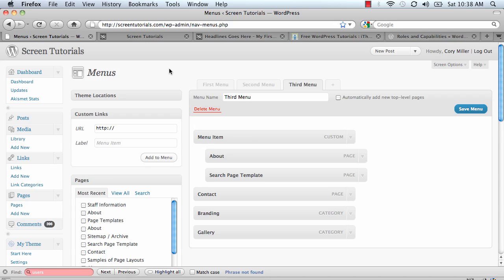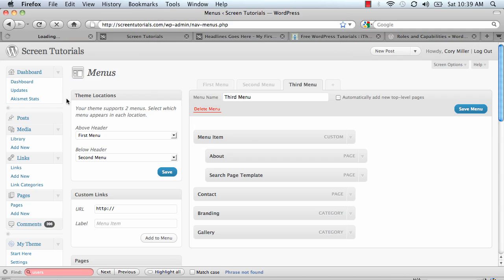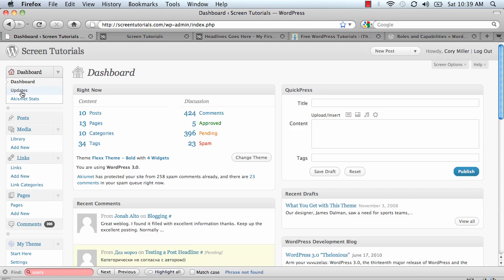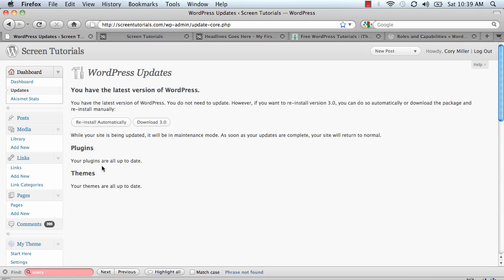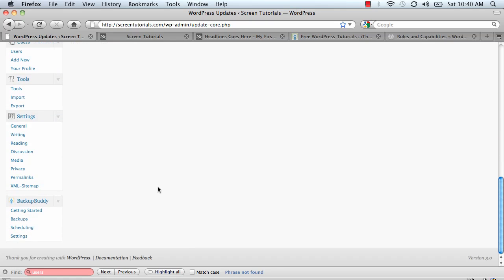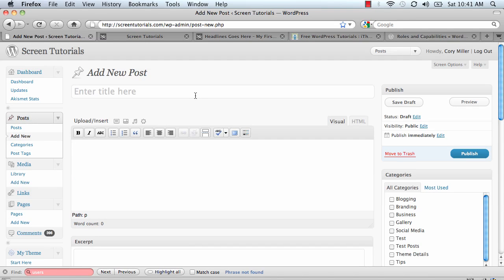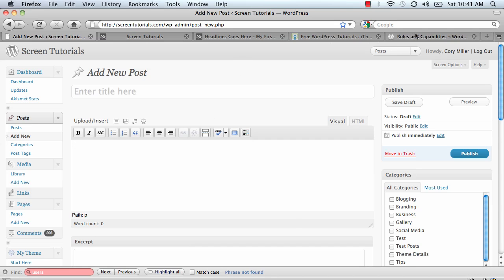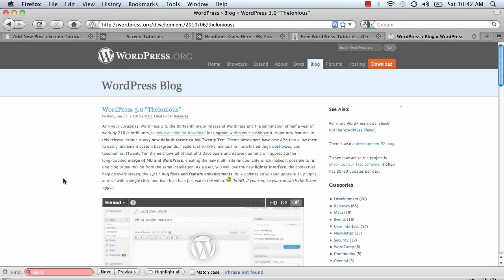WordPress 3x Overview - Best Content Management System and Blogging Software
WordPress 3x Overview - Best Content Management System and Blogging Software provided